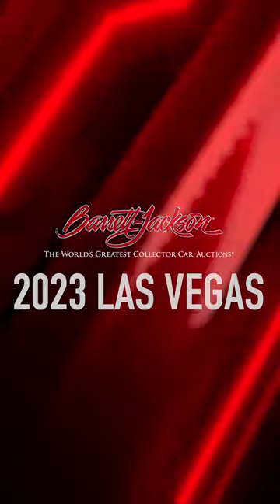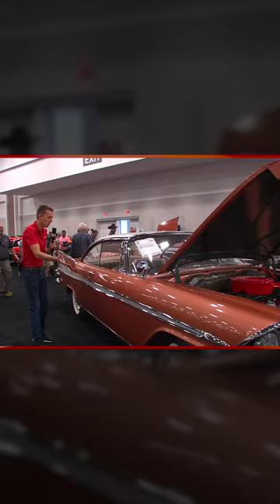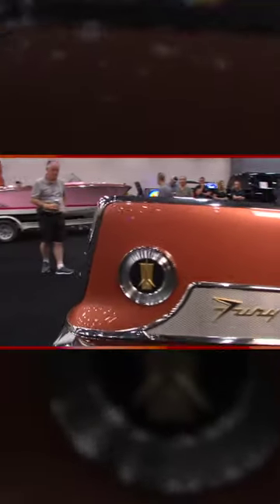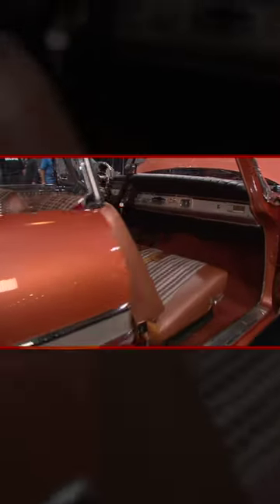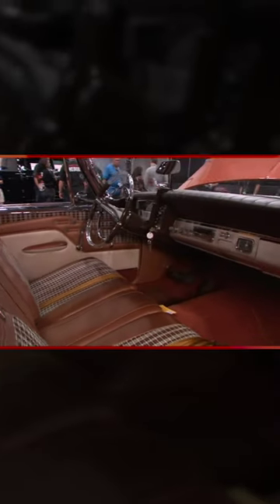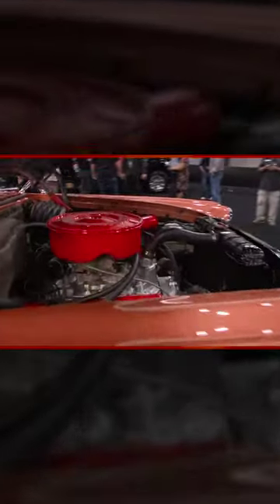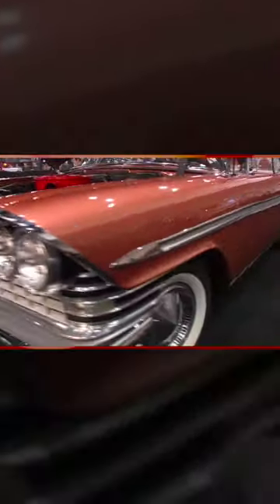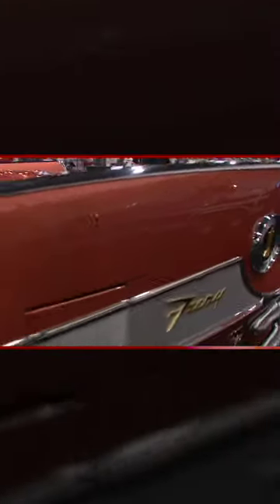Hoovies Garage Preview // 1959 Plymouth Sport Fury - BARRETT-JACKSON x HOOVIES GARAGE 2023 LAS VEGAS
Why is Tyler Hoover obsessed with this 1959 Plymouth Sport Fury? Follow along with @HooviesGarage and see why this car sold for $110,000 at the 2023 Las Vegas Auction.

Join us and consign today for the inaugural New Orleans Auction, September 28-30!